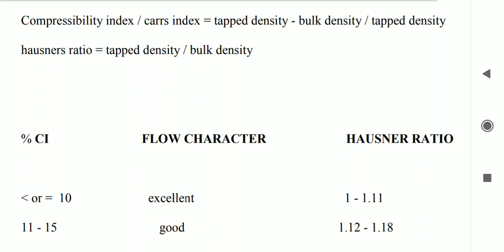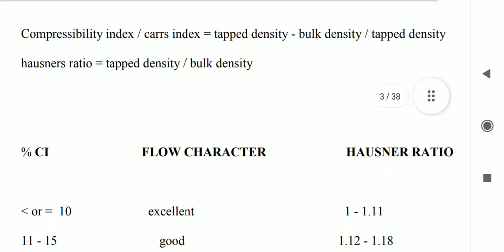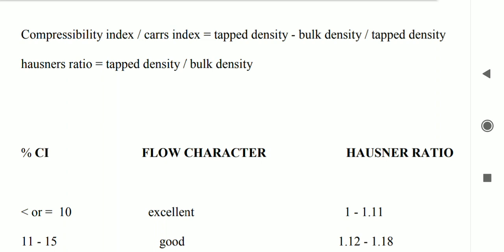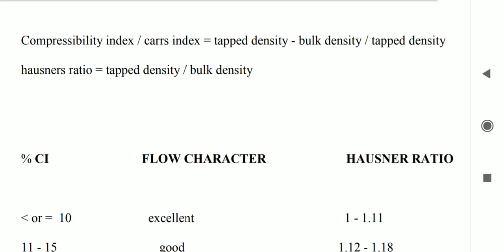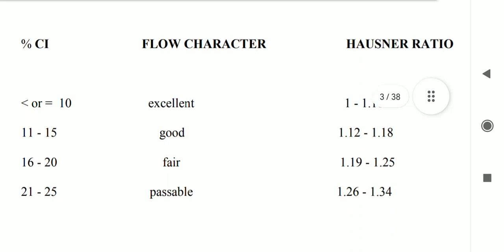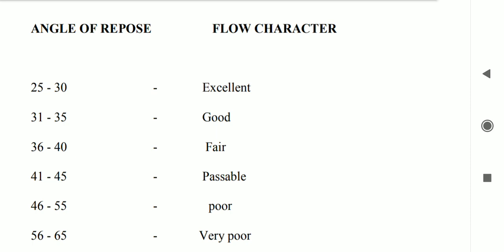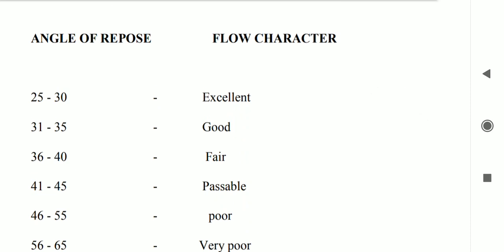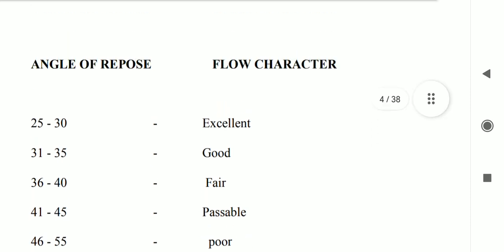GPAT Preparation 2022 | Very Very Important Tricks for GPAT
gpat 2022. niper 2022 preparation. m.pharm admission. niper mohali.